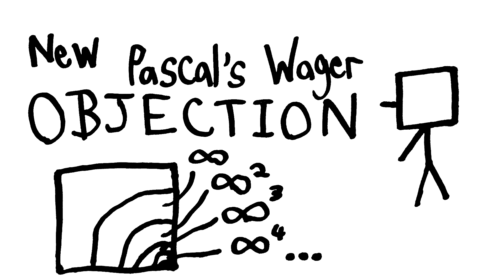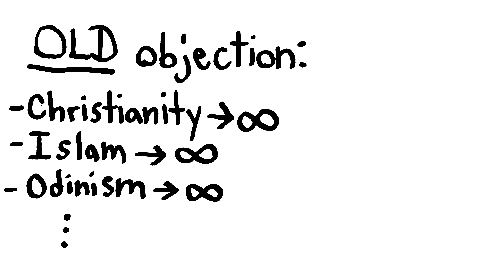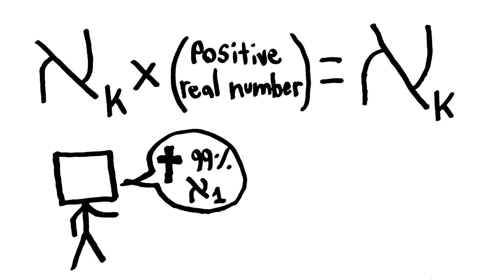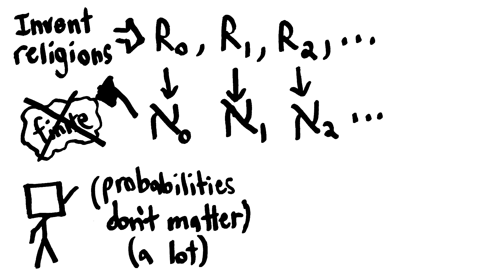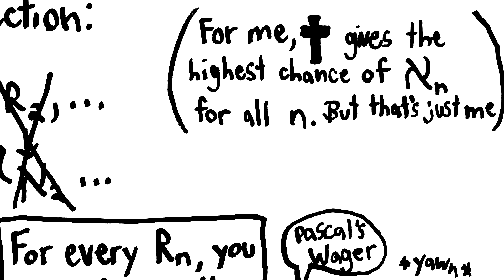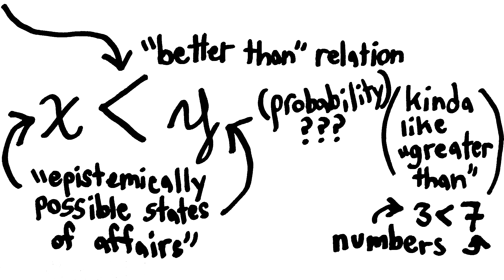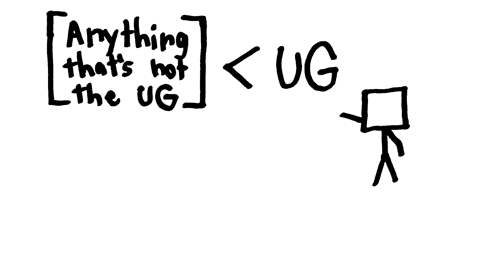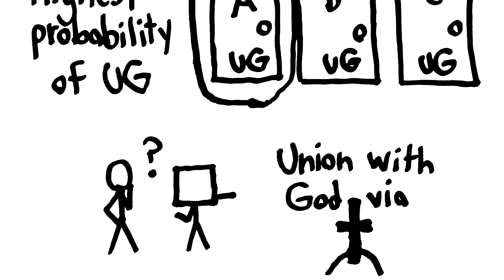NEW Objection to Pascal's Wager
Here, I go over some objections to Pascal's Wager and share an original objection, as well as a way of modifying/updating the Wager.

0:00 Pascal's Wager in a Nutshell
1:08 Many Gods Objection
1:58 Super Religions Objection
3:15 NEW Objection
5:06 Pascal's Wager "Makeover"